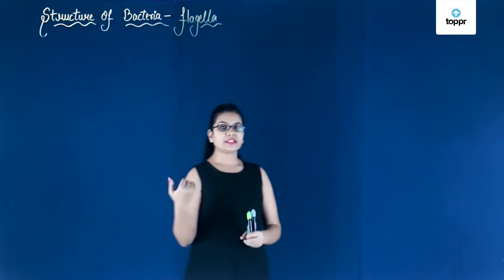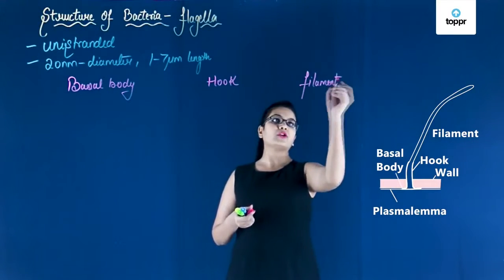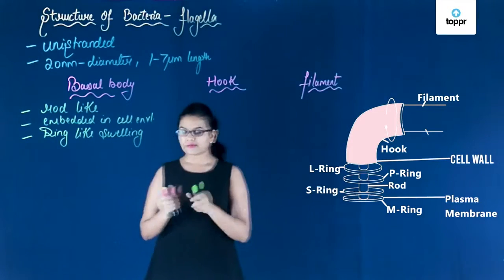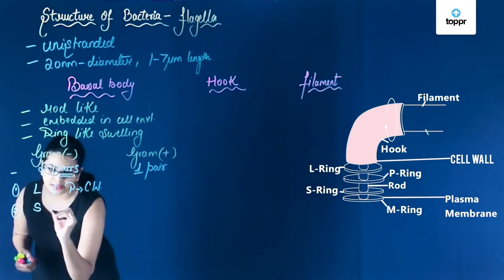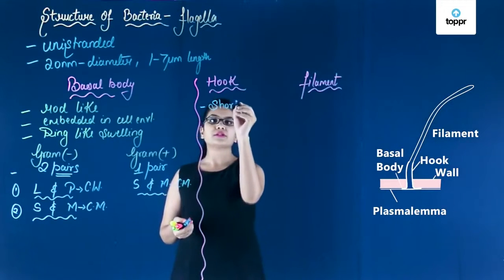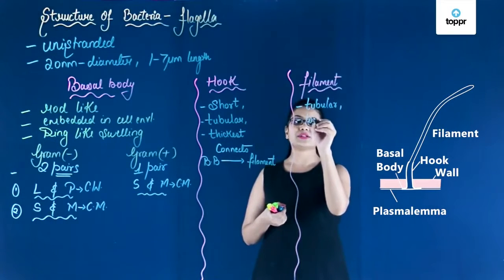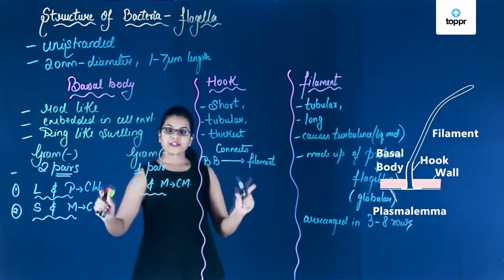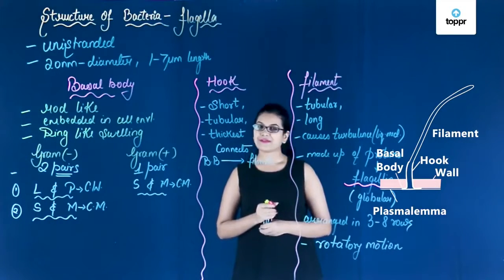Class 11 Biology Structure of Bacteria Flagella Biological classification CBSENCERT